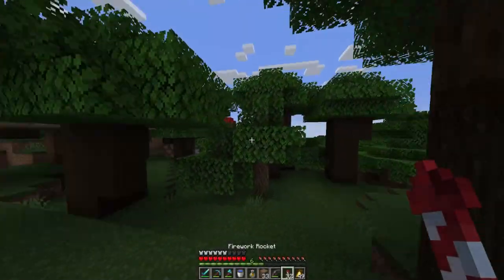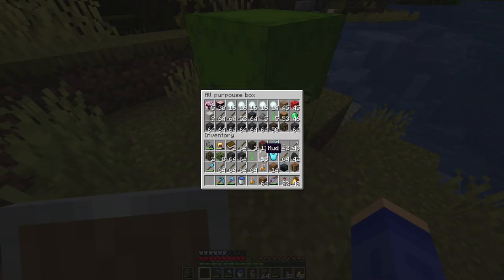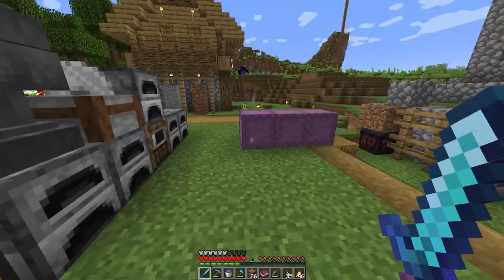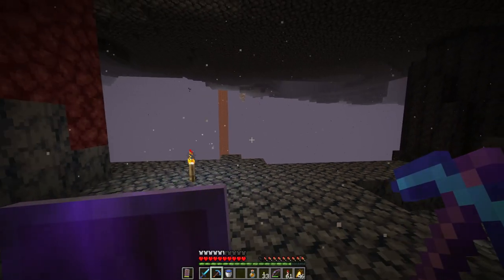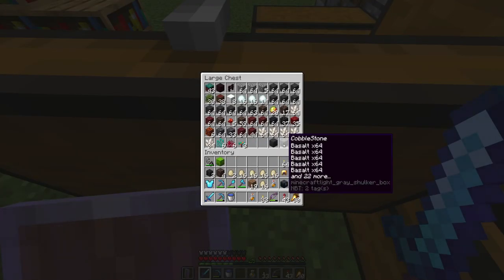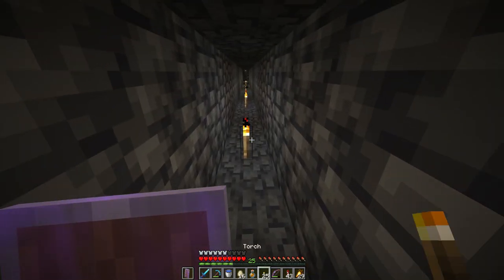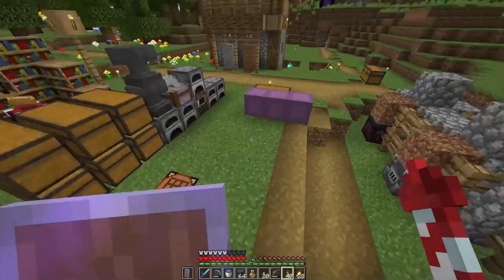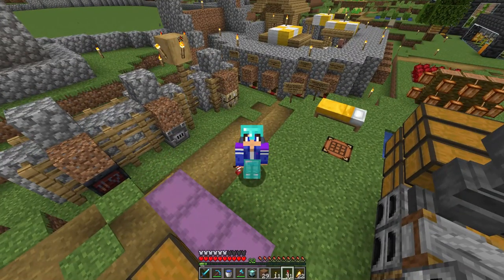My Minecraft EP.05 The WITHER !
Credits / Mentions
Music track Legacies by Aylex
Free To Use Music for Video